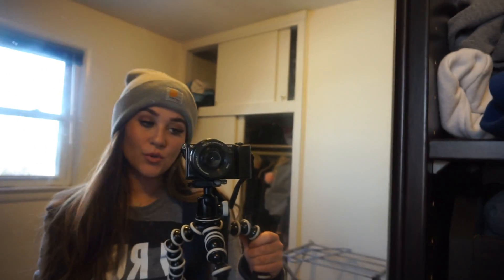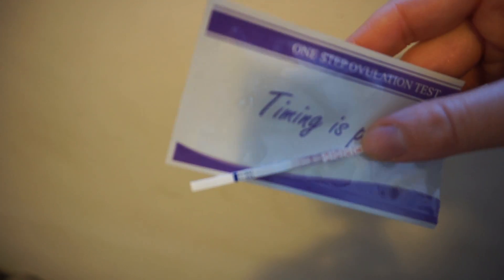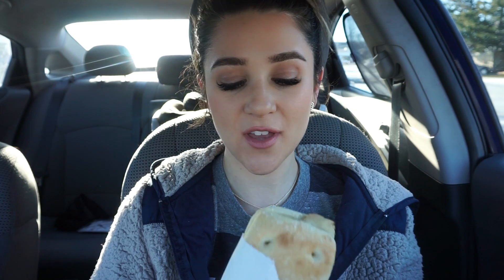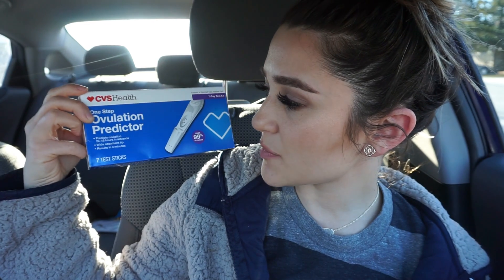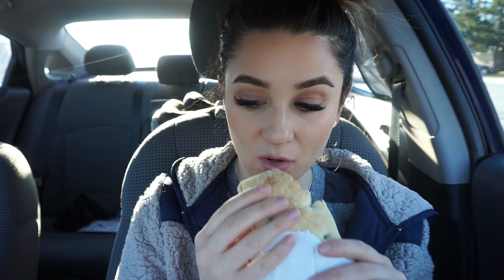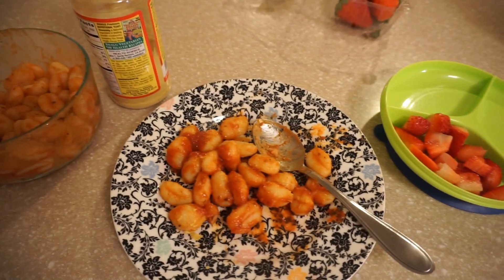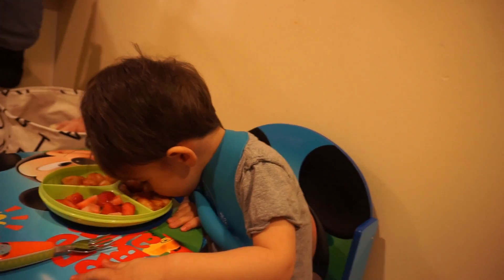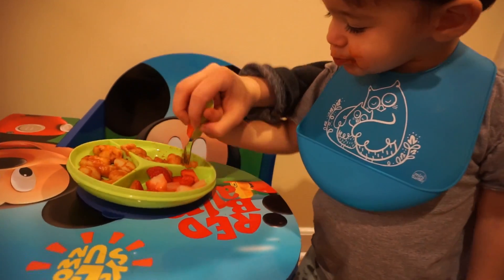OVULATION TEST FAIL! 😡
Hey y'all! In this vlog I explain my ovulation test fail and having trouble reading the ovulation tests while on my TTC Baby #2 journey. Why is getting pregnant so confusing!?! Lol. Leave me some love in the comments! xoxo

PRODUCTS SEEN IN VLOG:

MY FAVORITE DIAPER BAG BACKPACK!

My Lipstick

My Beanie

Cam's Necklace

Ovulation Strips

Kids Suction Plate

Mickey Mouse Chair/Desk

Little Kitchen

FREE CLEANING PRODUCTS!!
You'll get: Mrs. Meyer's hand soap, Mrs. Meyer's dish soap, Mrs. Meyer's hand lotion, Grove Collaborative cleaning caddy & Grove Collaborative walnut scrubber sponges!

GET YOUR FIRST MONTH FREE!
Use my code 'lizaadelexoxo'

MOST ASKED ABOUT ITEMS:
Stroller (LOVE IT)
Car Seat
High Chair
Elephant Chair
Baby Gate
Large Baby Play Mat
My Eyeglasses
My Earrings
My Absolute Favorite Lipstick
My Robe
My Silicone Ring
My Blush Vans

MY EVERYDAY MAKEUP:
Lip Liner
Lip Gloss
CC Cream
Face Powder
NARS Ita Brush

MY FILMING EQUIPMENT:
Bendy Tripod
Editing Software